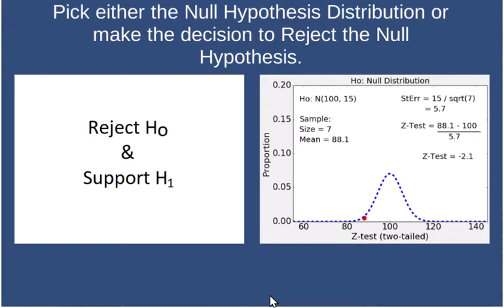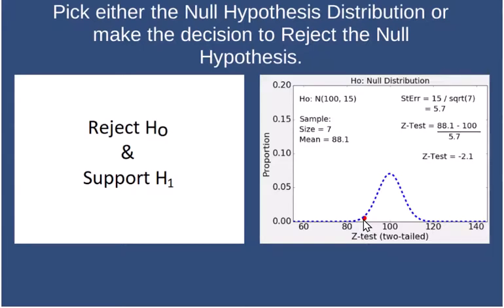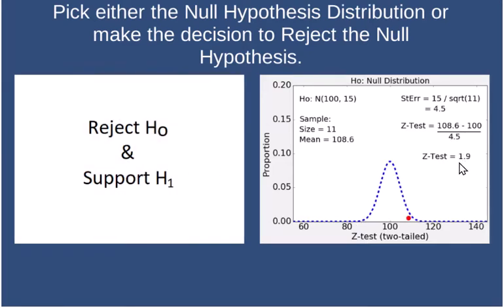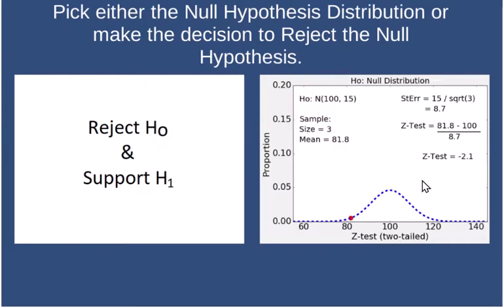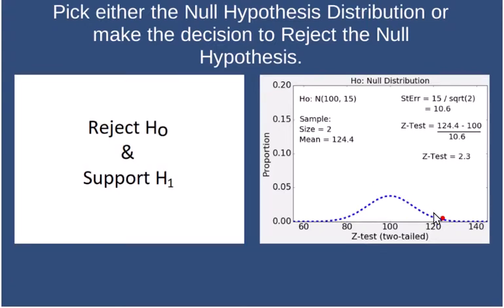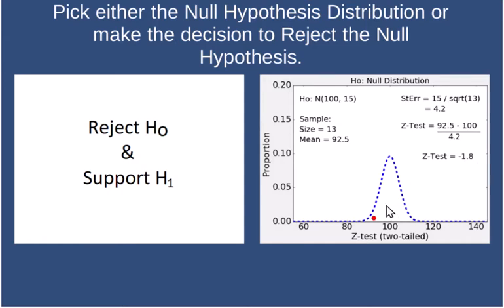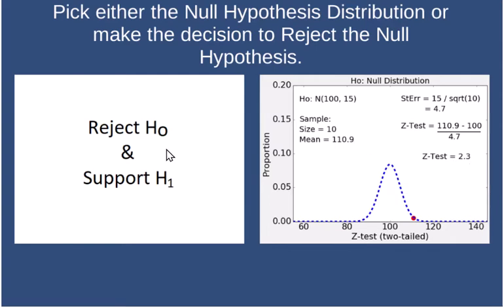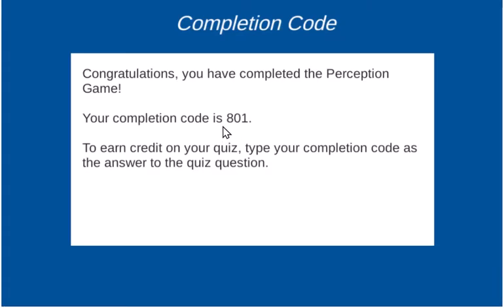Hypothesis Testing, Z Test (Statistic with work shown)